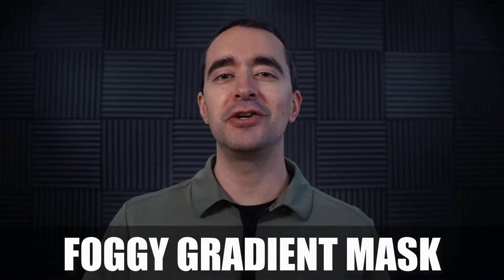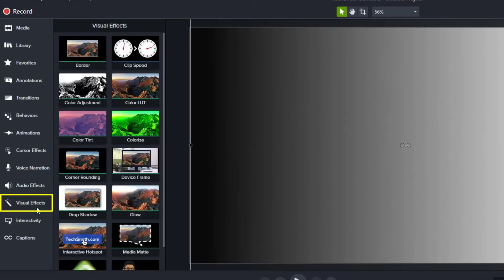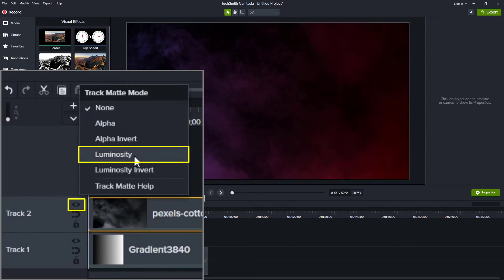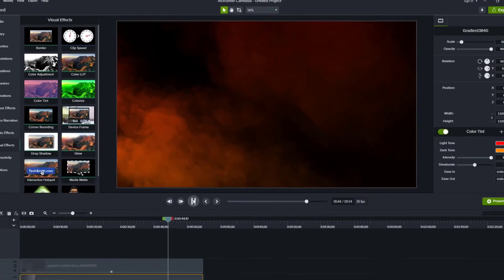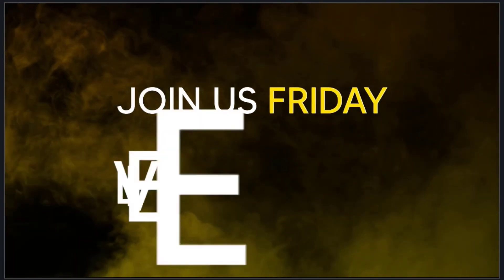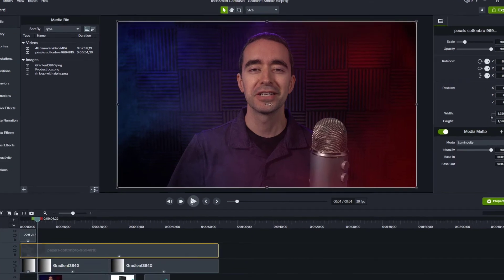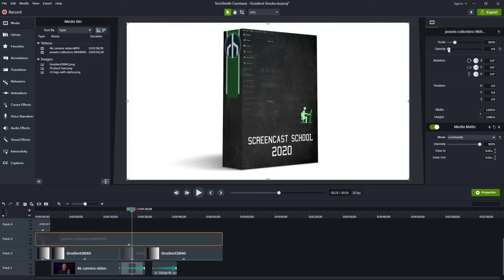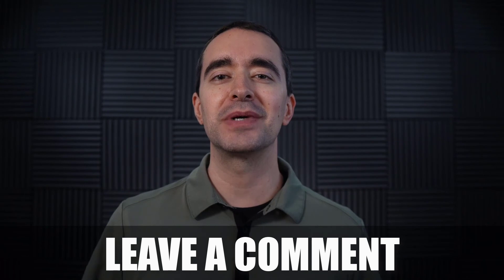Color Smoke in Camtasia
Make a cool, two-color smoke overlay in Camtasia that you can use for your video projects.